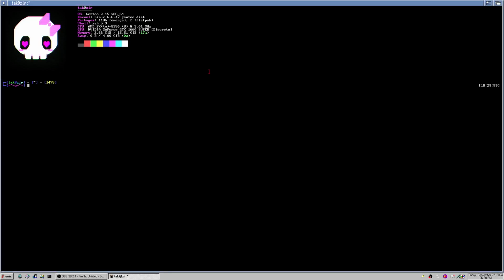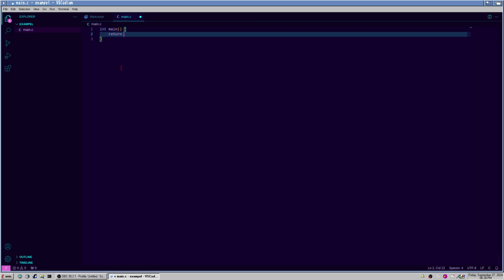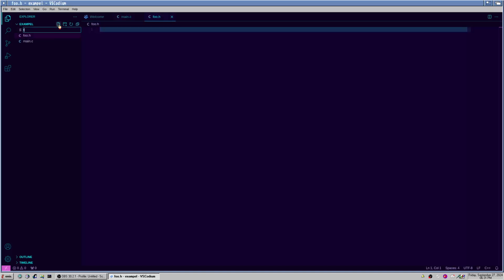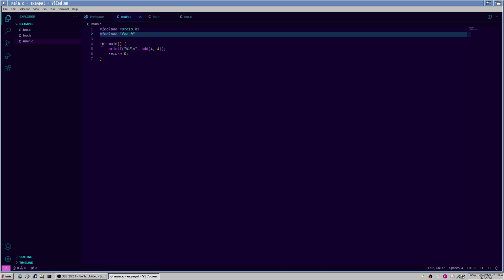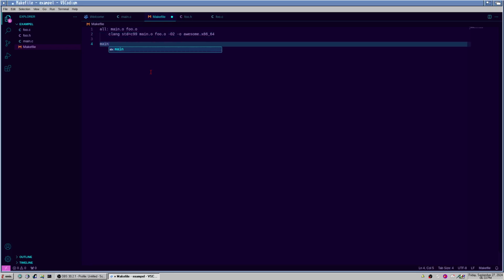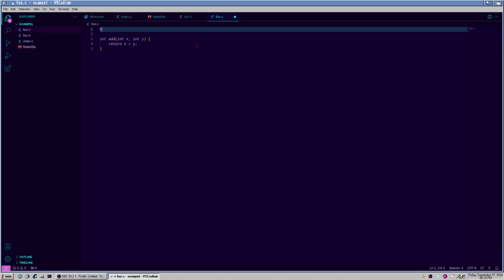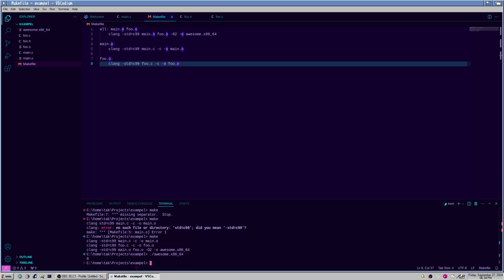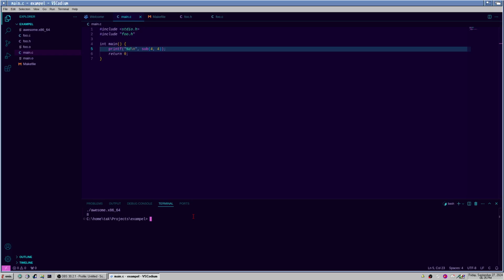how to do seperate compilation with make and C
i never see any good videos on this subjest so i thought i'd do it myself.
linkers are a bitch.